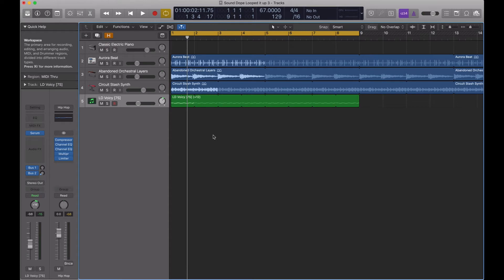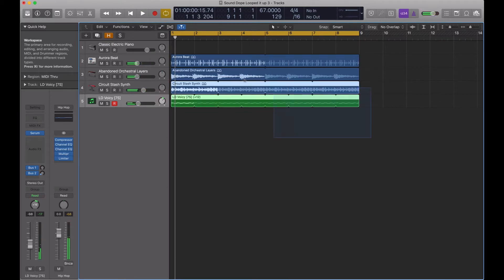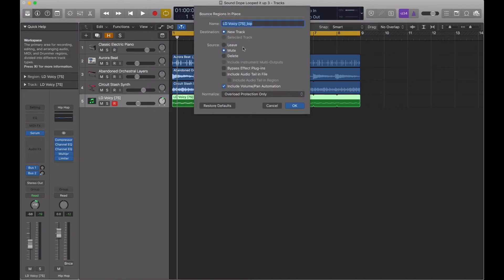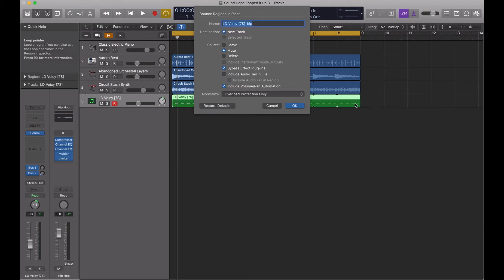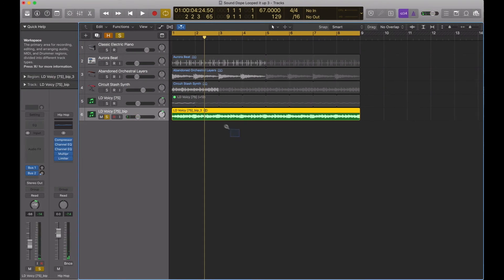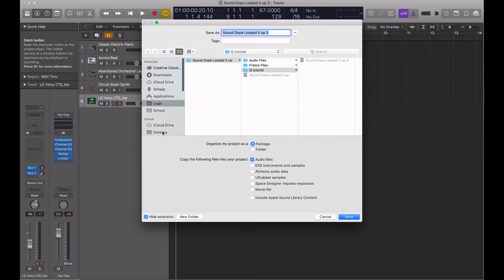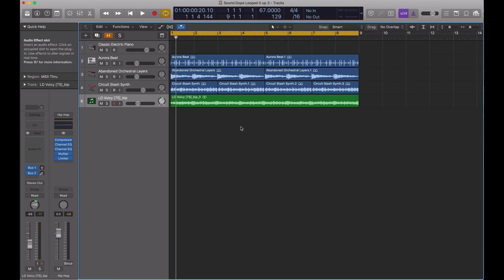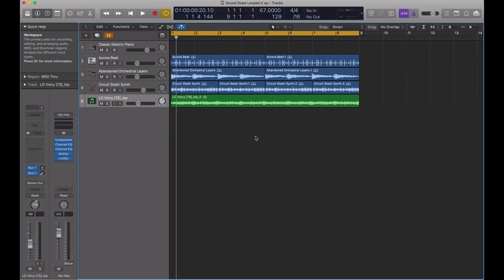The best way to collaborate with different VST instruments in Logic Pro X or any DAW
The concept is the same for any DAW (digital audio workstation program). Your pretty much sending your beats over to another producer to work on and want to make sure all the sounds open up the way you intended.

 I'll walk you through the process of using a 3rd party VST AU Instrument plugin and how to convert it to audio. Then I'll show you how to properly export your project so that you can send it off for it to be opened up properly by your collaborator.

To send large files you can use wetransfer or google drive.